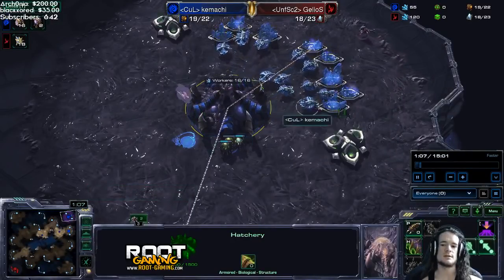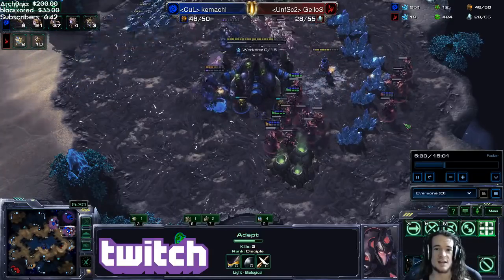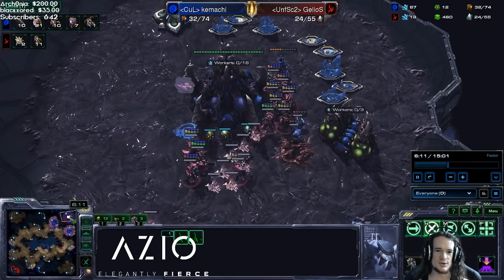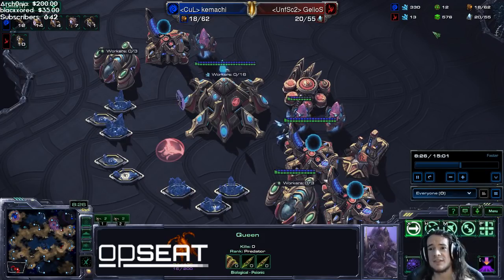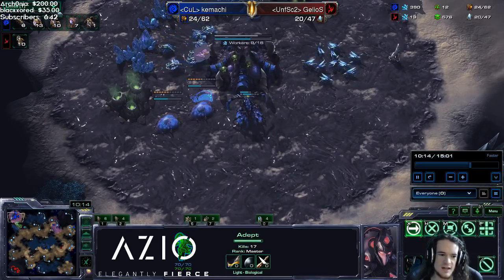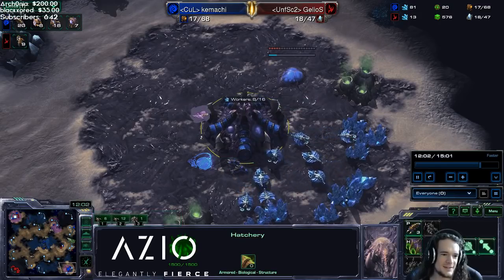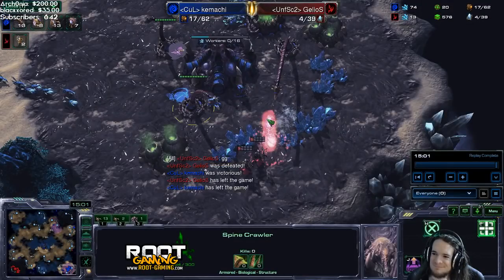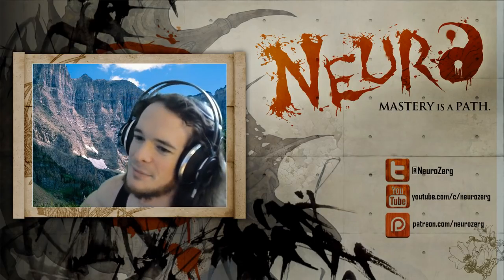When 2 Silly Geese Love Each Other Very Much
Magic happens.